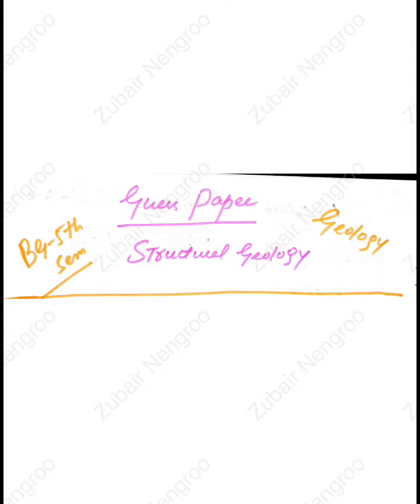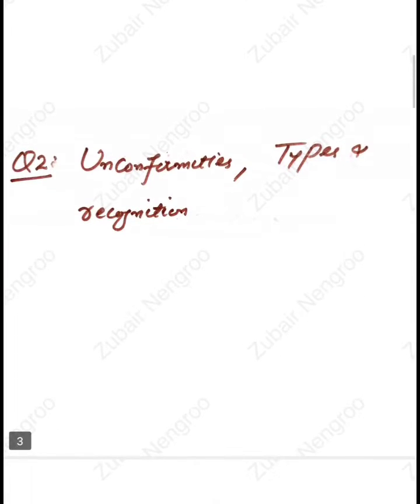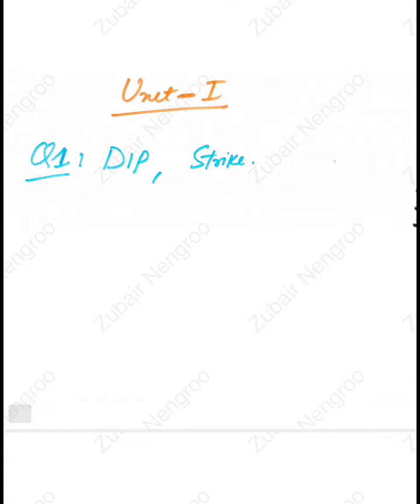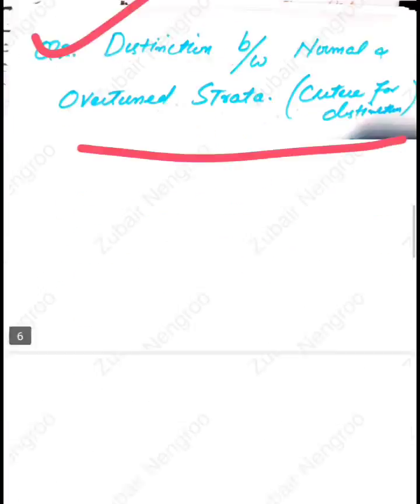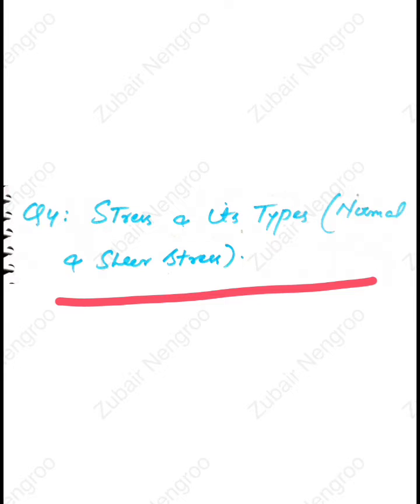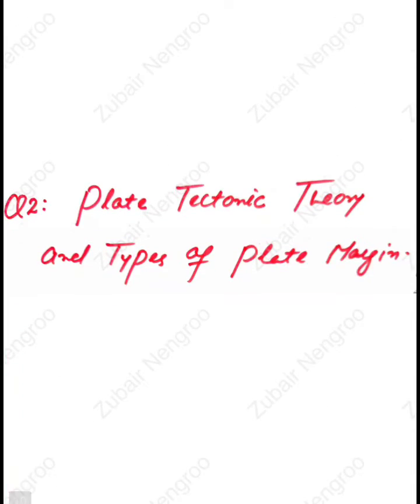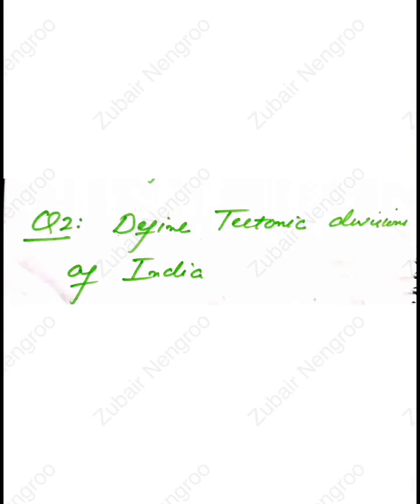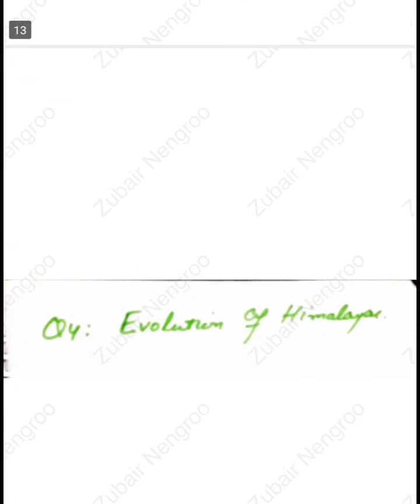Guess paper of Structural Geology| BG 5th semester| Kashmir University